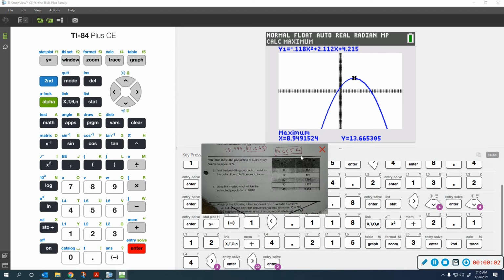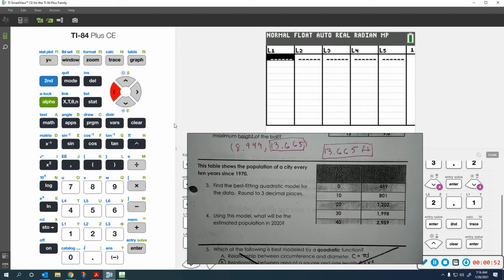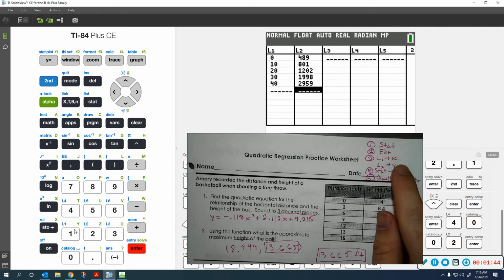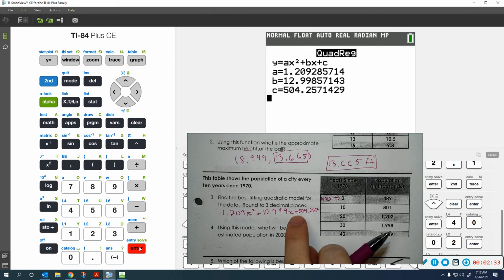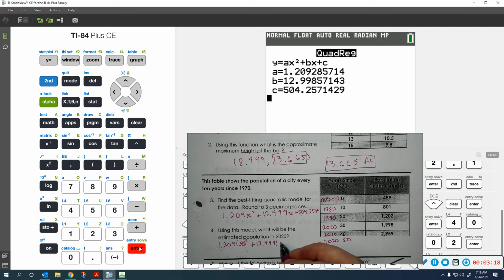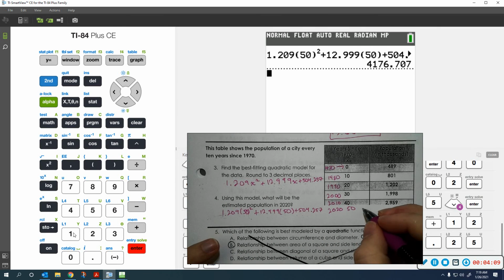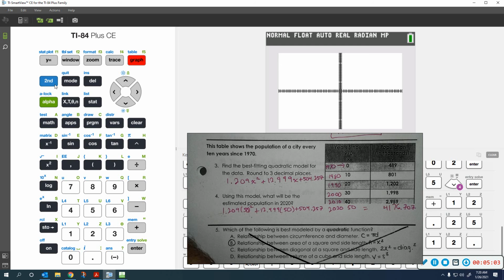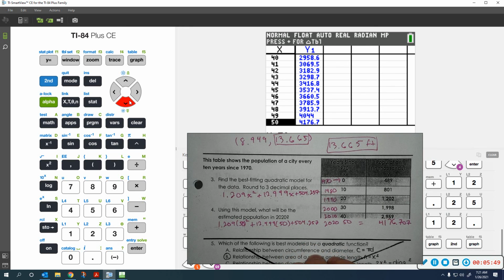Quadratic Regression Notes Part 2